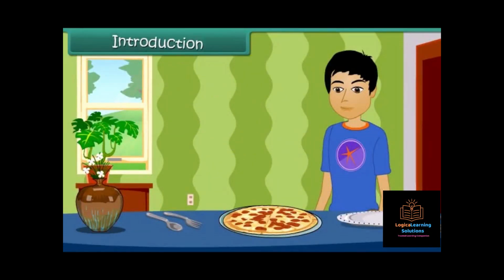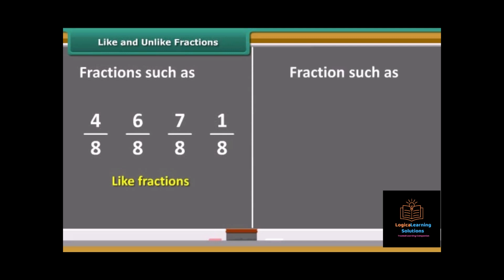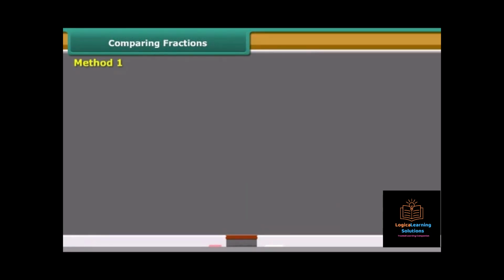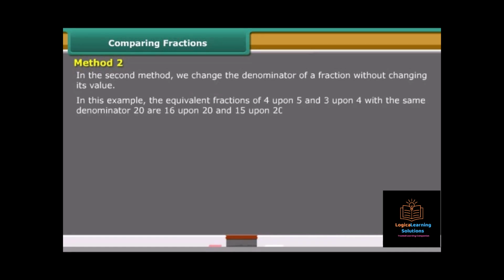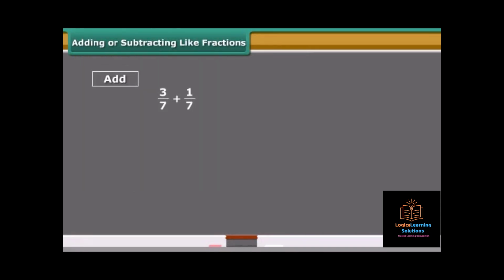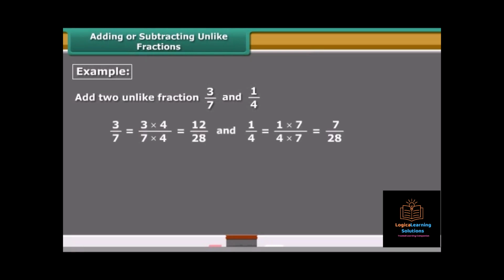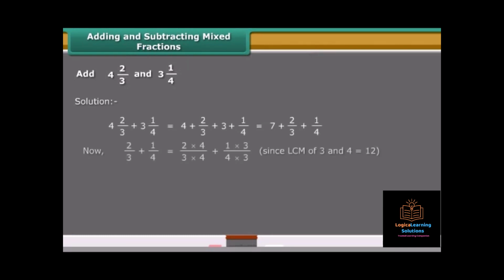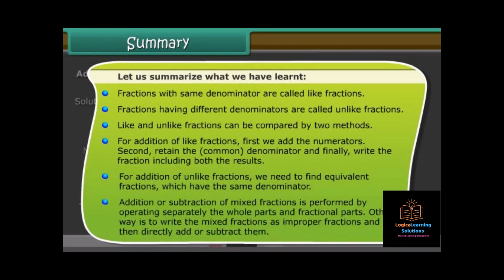The Easiest Way to Add and Subtract Fractions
Adding and subtracting fractions can be a difficult task, but this video shows the easiest way to do it. By following the simple steps shown in the video, you can add and subtract fractions quickly and easily. Watch the video now to learn how to add and subtract fractions like a pro!